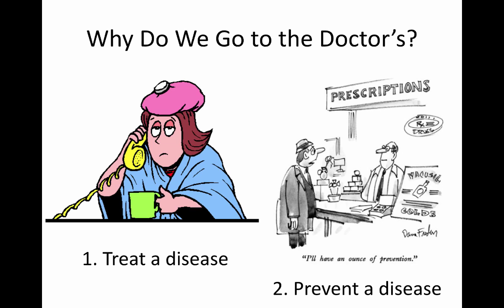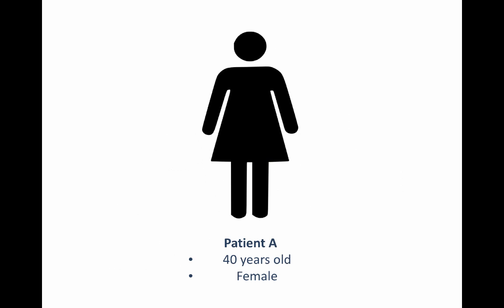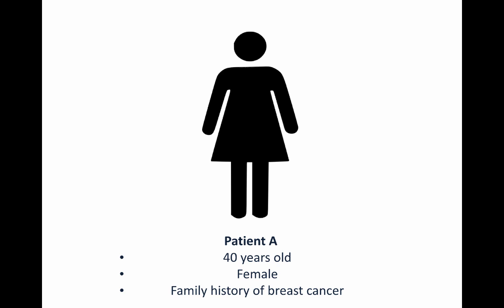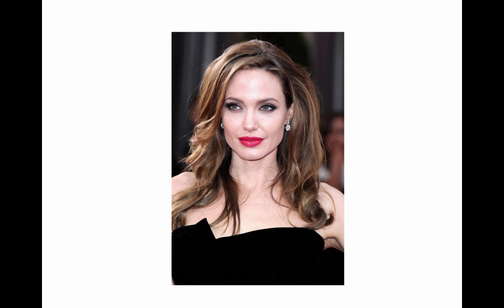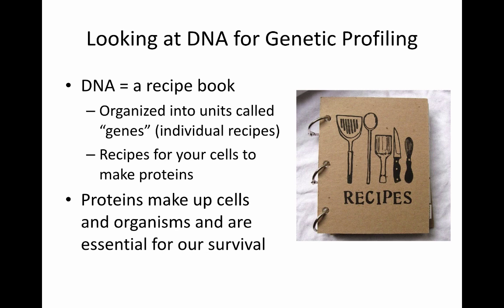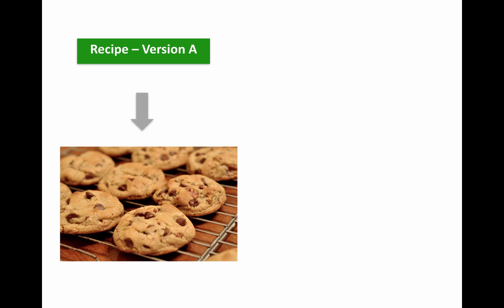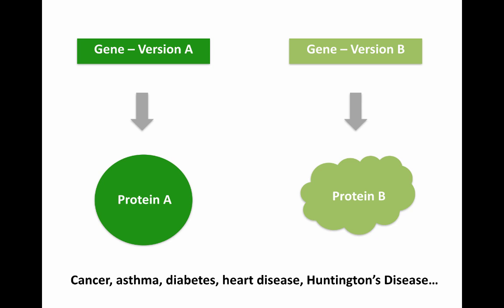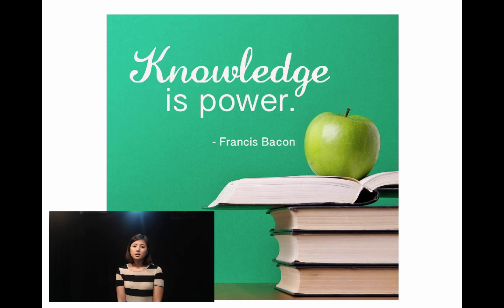Irene Park: "How Genetic Profiles Can Prevent Diseases"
Your genetic profile is a blueprint for your body—it has information about how you are built. Looking at your genetic profile reveals what makes you unique, but also what diseases you are more likely to get. Current researches focus on finding ways to profile your genes more accurately and to get more information from your profile to help your doctor to give you an advice on how to avoid getting sick.